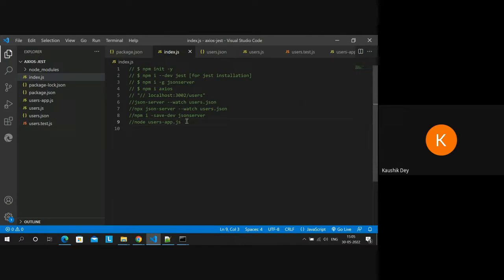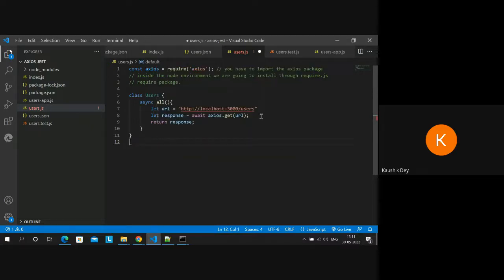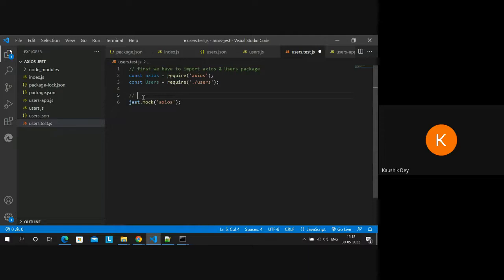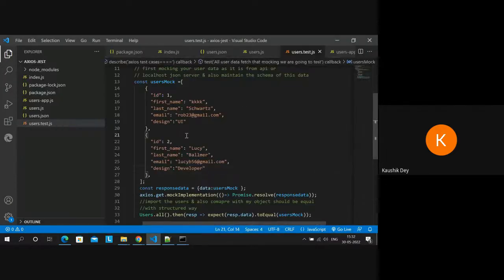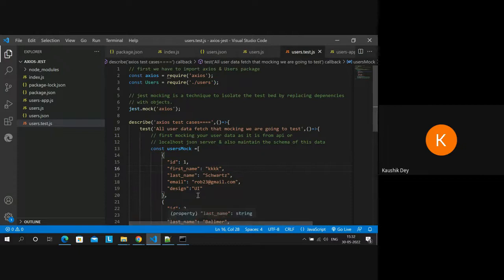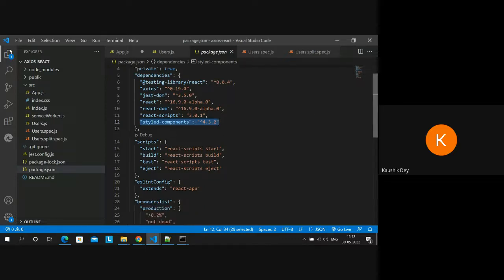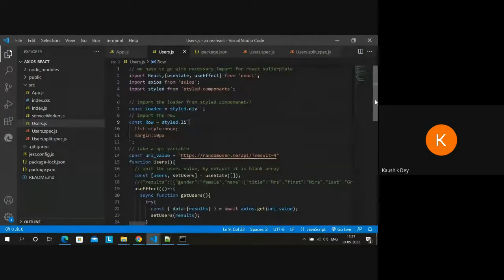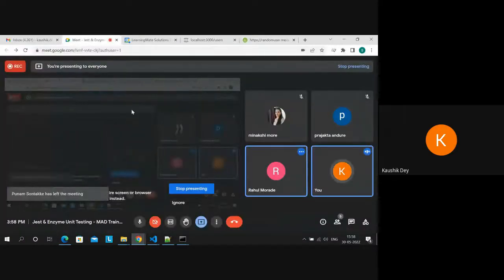React Unit Testing - 10